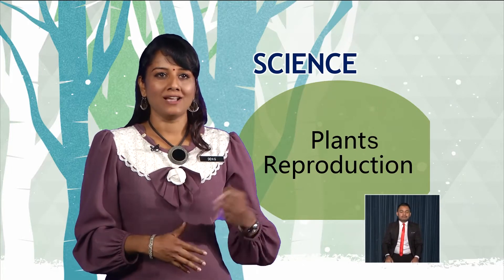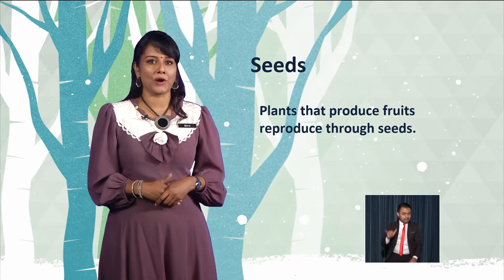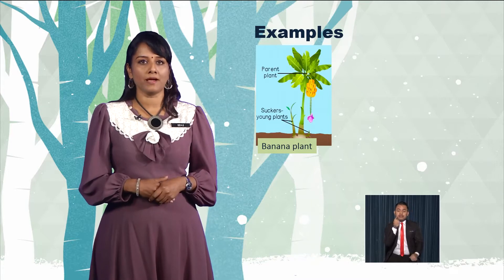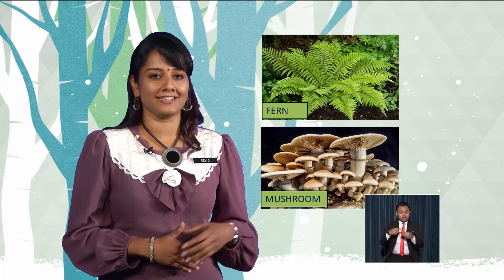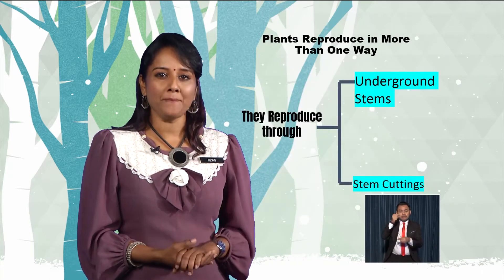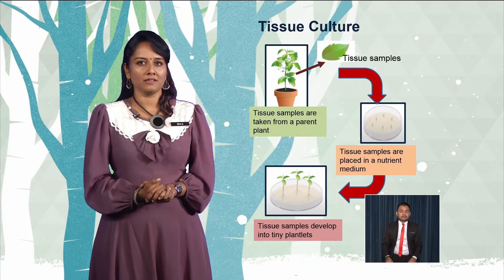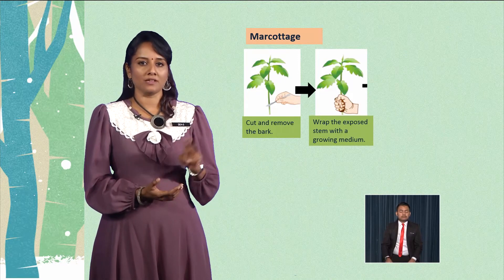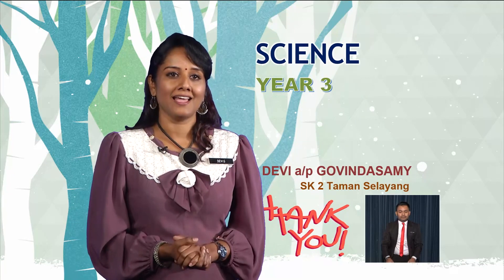Science DLP Year 3 Plant Reproduction DLP0056